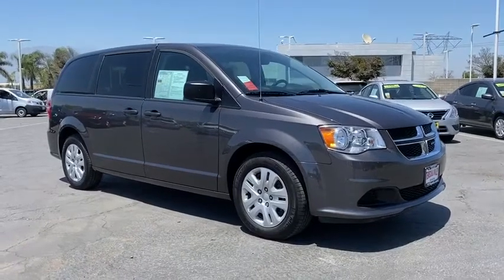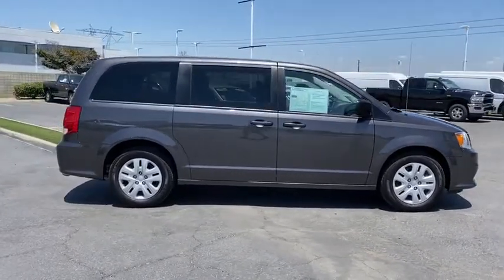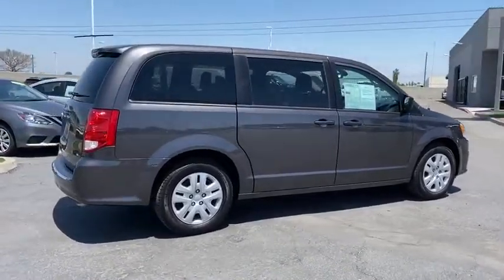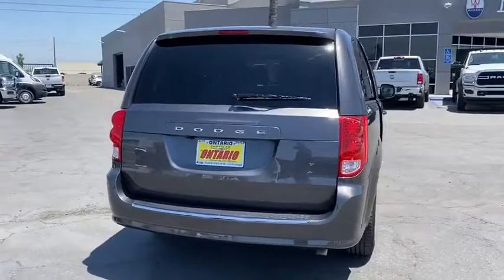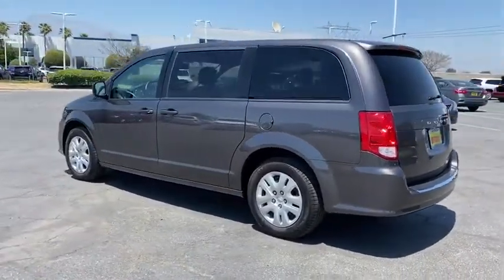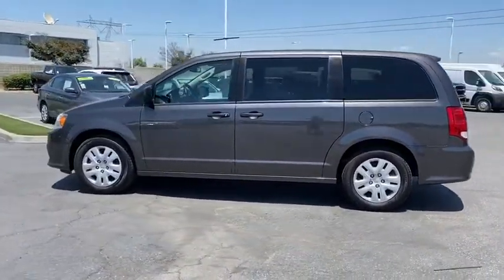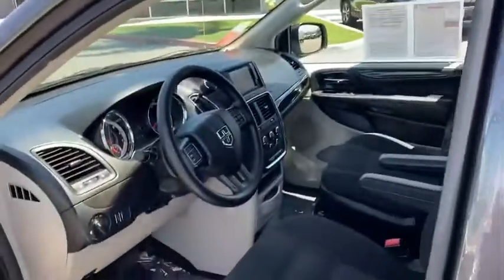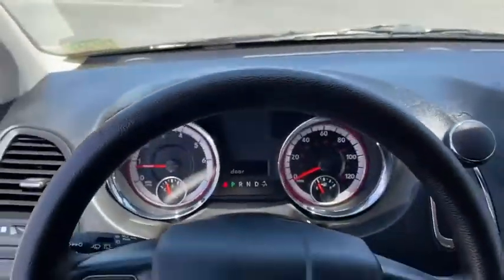2019 Dodge Grand Caravan Norco, Corona, Riverside, San Bernardino, Ontario, CA PPA3023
Granite Crystal Metallic Clearcoat Used 2019 Dodge Grand Caravan available in Norco, California at
2019 Dodge Grand Caravan SE - Stock#: PPA3023 - VIN#: 2C4RDGBG6KR585142

DODGE CERTIFIED! NON RENTAL! 3rd Row Stow N Go with 3rd Row Tailgate Seats, Second Row Buckets with Fold In Floor Storage, Steering Wheel Mounted Audio Controls, Touchscreen Display, ParkView Rear Back Up Camera, Power Sliding Doors, Sliding Door Alert Warning.WE ARE # 1 IN CERTIFIED PRE-OWNED. WHY SETTLE FOR ANYTHING LESS, THIS IS A CERTIFIED VEHICLE WITH A 7 YEARS OR 100,000 MILES POWERTRAIN LIMITED WARRANTY: (whichever comes first) from original in-service date CALL US FOR ANY ADDITIONAL INFORMATION @ .Certified.Dodge Details:* Powertrain Limited Warranty: 84 Month/100,000 Mile (whichever comes first) from original in-service date* Includes First Day Rental, Car Rental Allowance, and Trip Interruption Benefits* 125 Point Inspection* Warranty Deductible: $100* Roadside Assistance* Limited Warranty: 3 Month/3,000 Mile (whichever comes first) after new car warranty expires or from certified purchase date* Transferable Warranty* Vehicle HistoryClean CARFAX.Awards:* 2019 KBB.com Brand Image Awards**Dealer Serviced**, **Freshly Detailed**, **Vehicle Includes 5 Gallons of Fuel**, **Vehicle Sold As Equipped Including One Key.